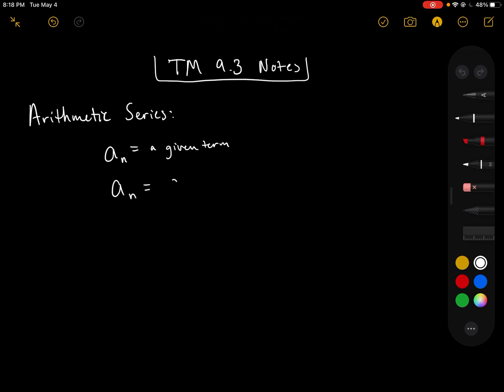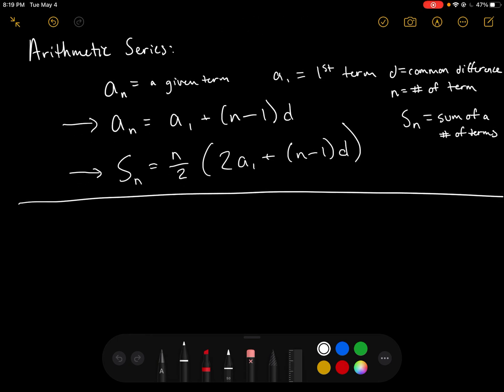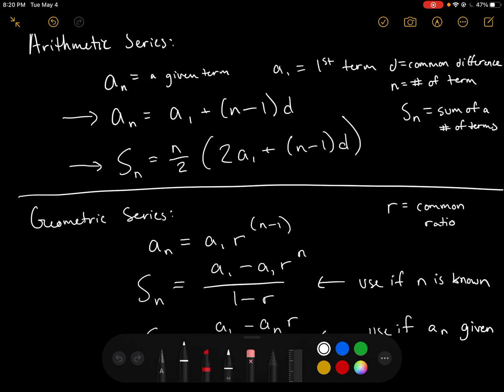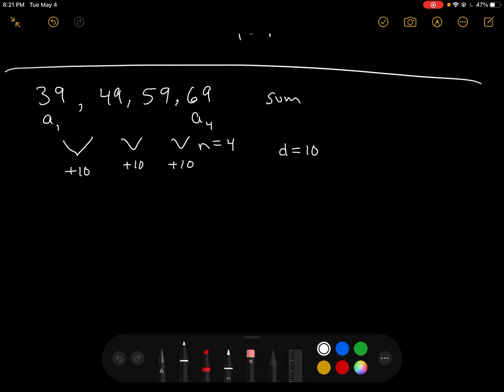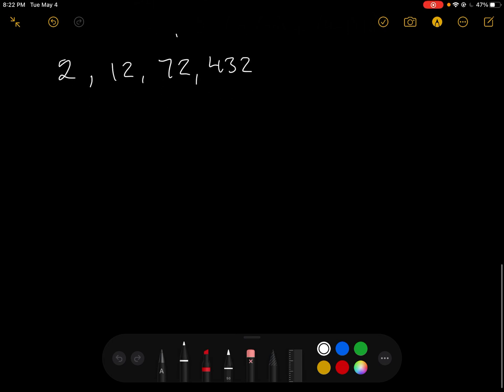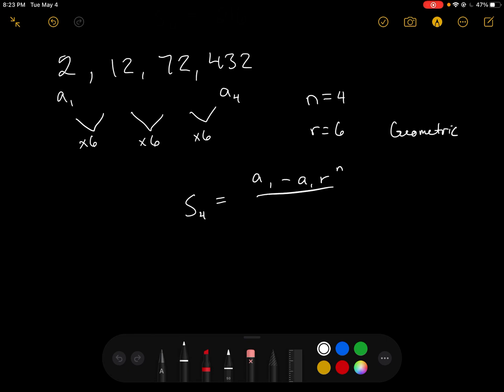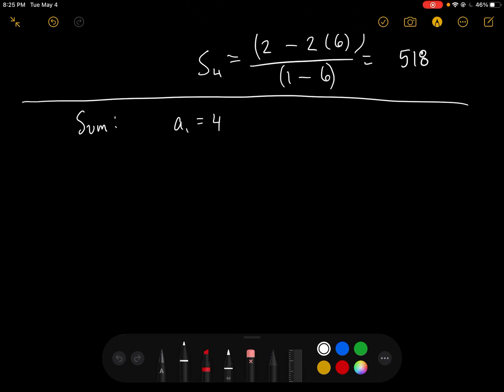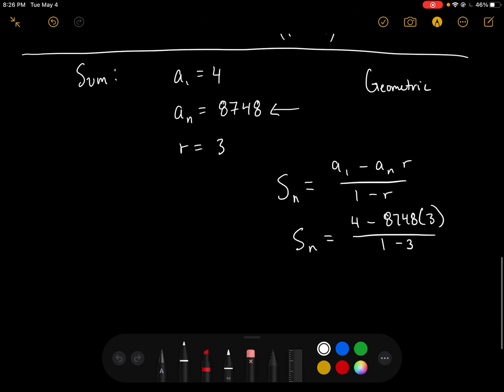TM 9.3 Video